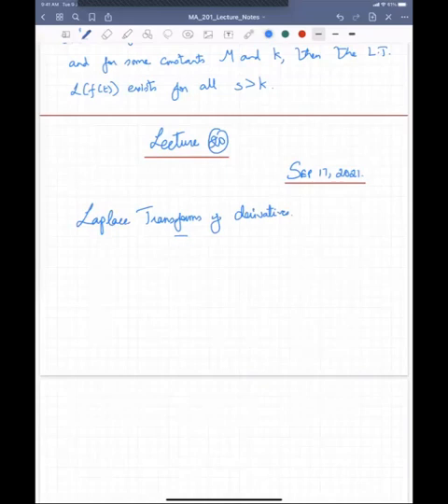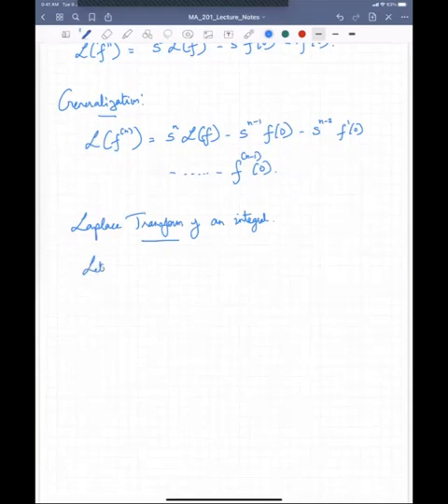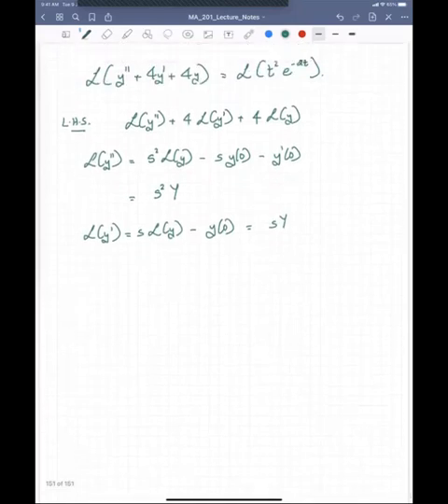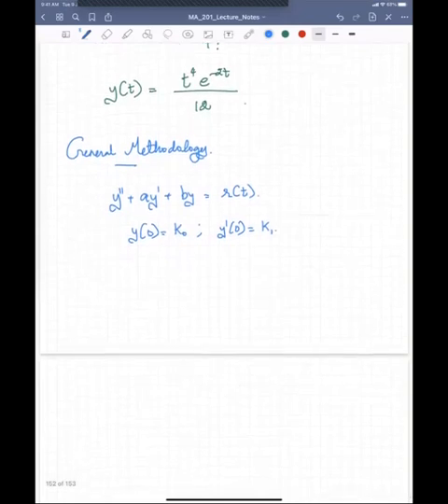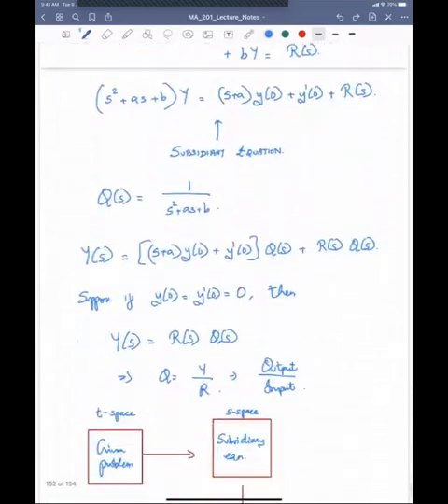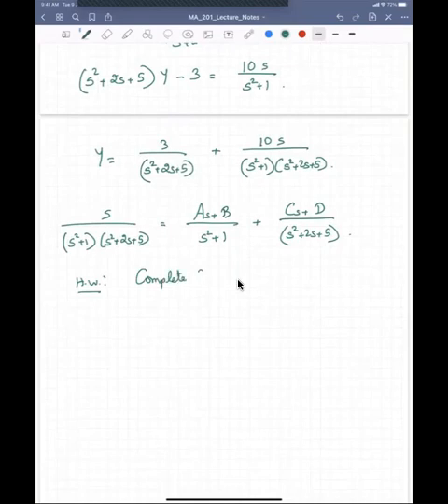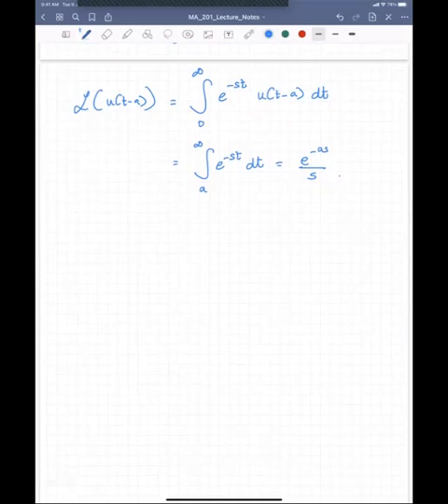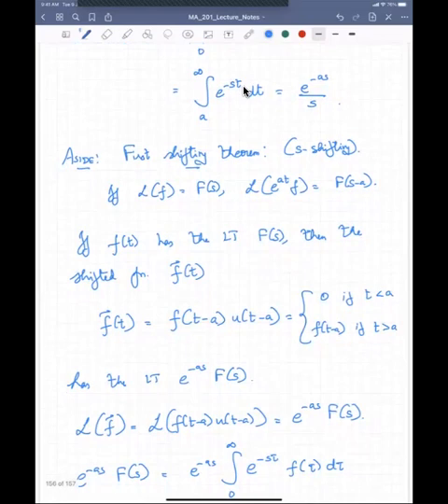MA 201: Differential Equations. Lecture 20.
We discuss how to solve ODEs using the technique of Laplace Transforms.